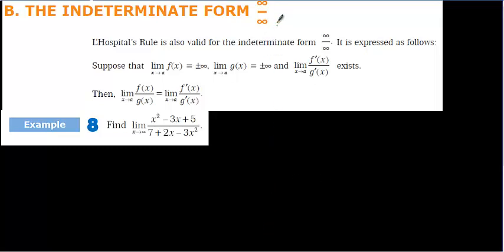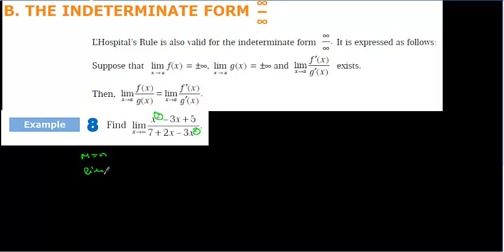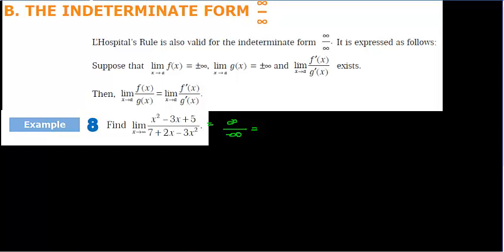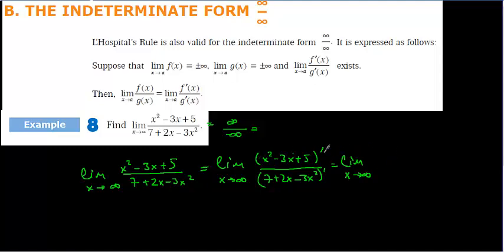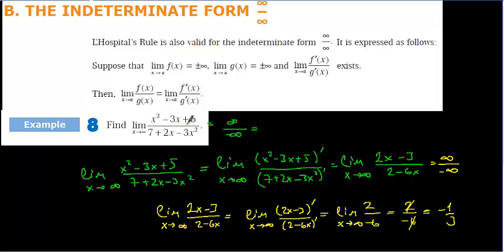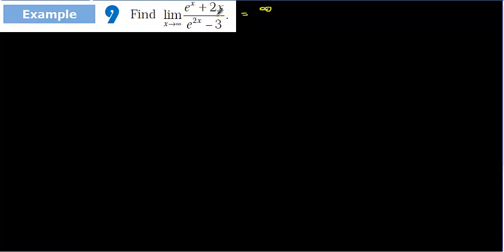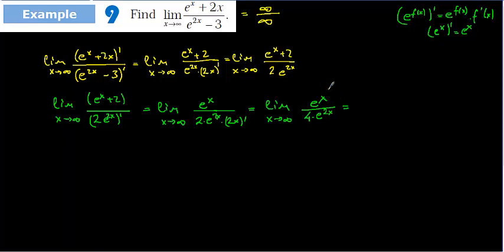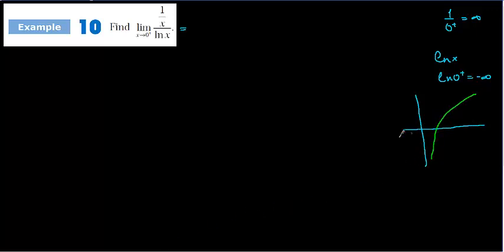Infinity over Infinity form Lesson22